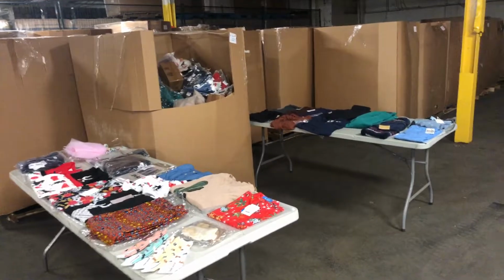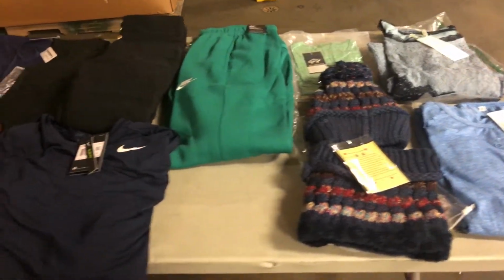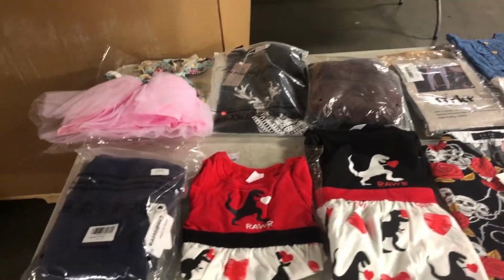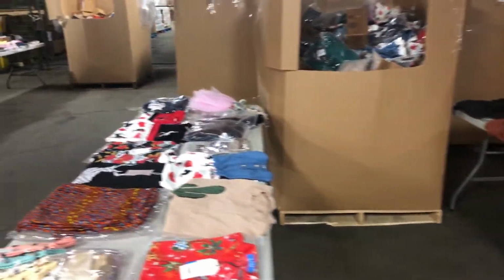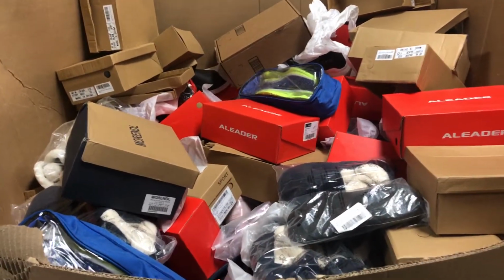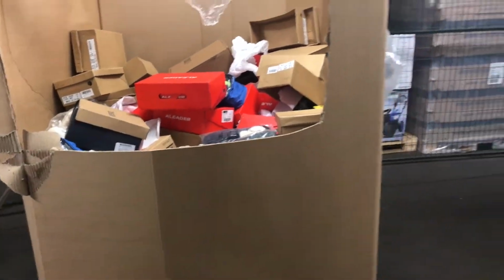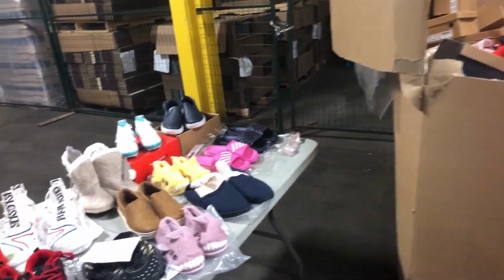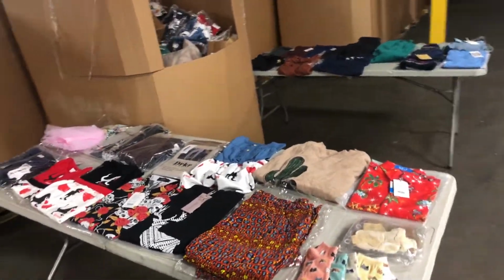Footwear & Apparel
This week's pallet video

Open Monday to Friday 8:30am - 4:30pm